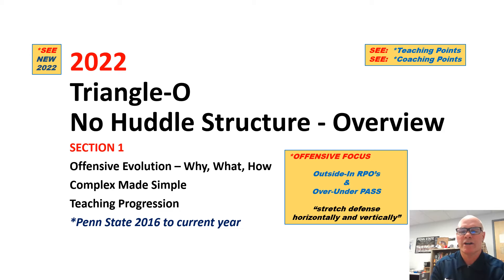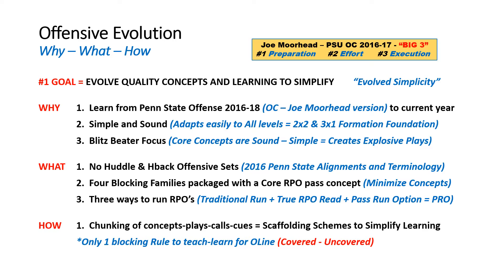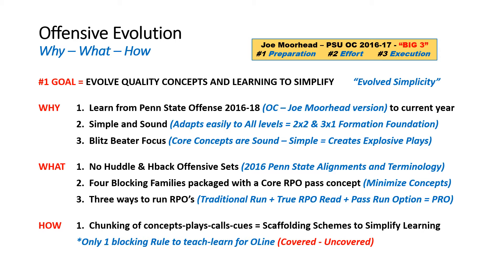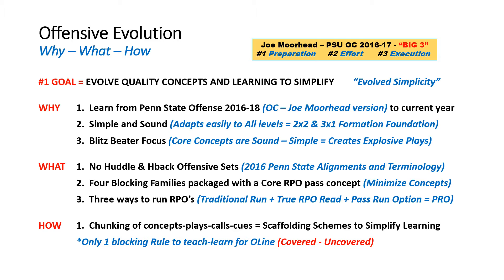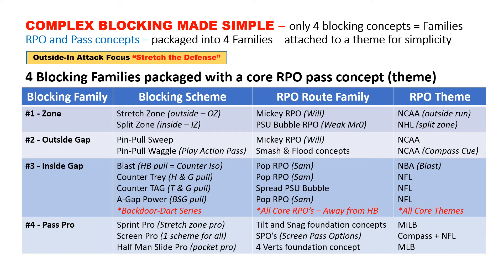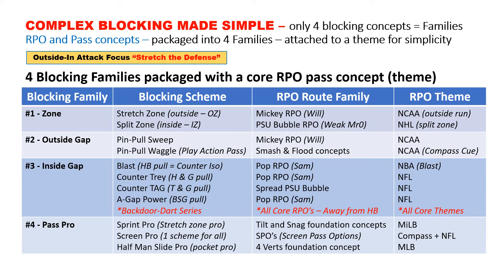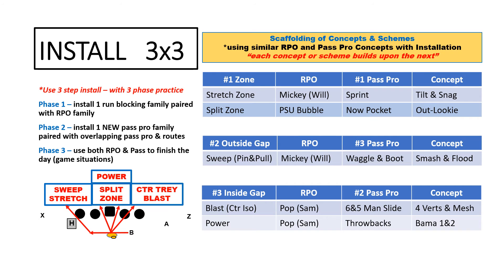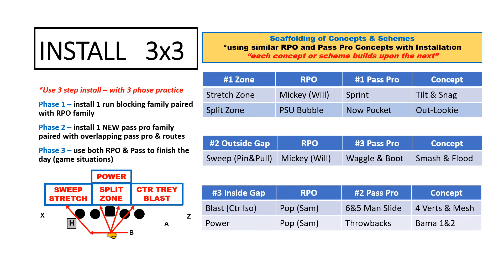2022 #1 Triangle-O Structure - Overview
The Triangle-O System uses a simple structure to make complex simple.  See offensive evolution and overview of teaching progression